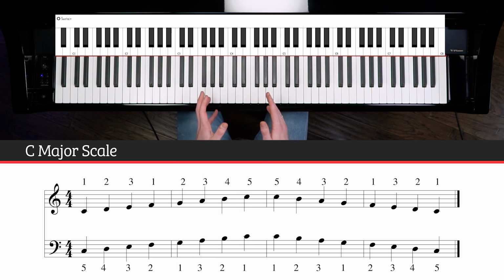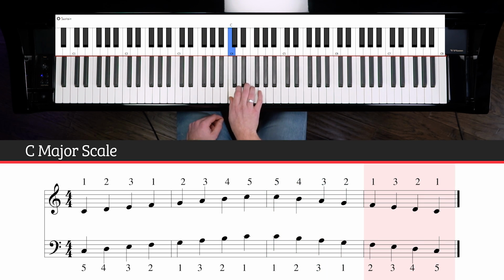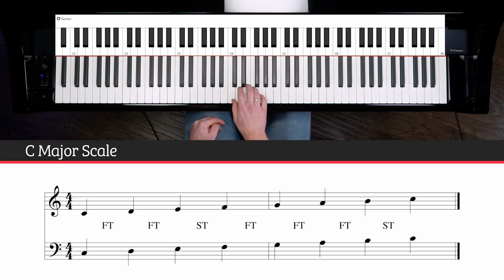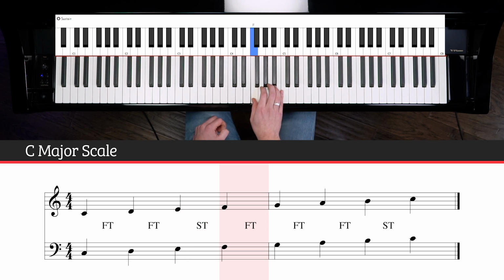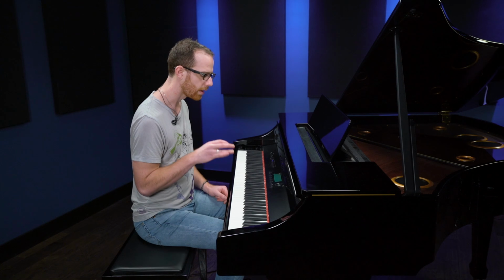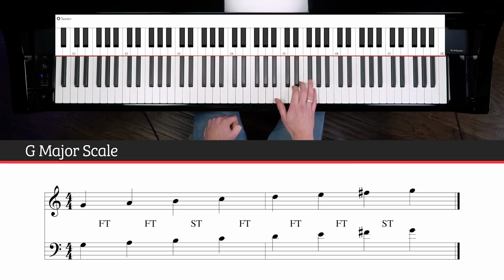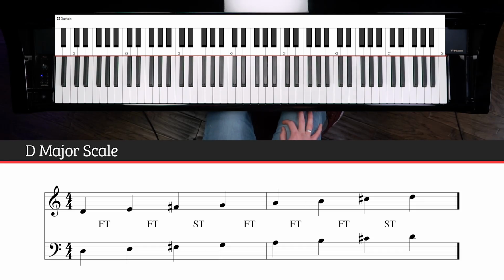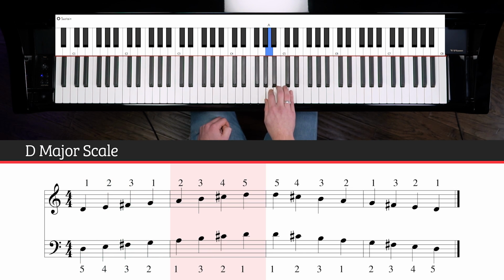Introduction To Piano Scales - Piano Lessons (Pianote)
Win a FREE Piano + 1 Year of Piano Lessons (Oct 22 - Nov 20)
Stay motivated with direct access to real teachers! Get personal support from our in-house team of teachers through personal feedback, live lessons, and Q&A sessions PLUS get access to NEW guest coaches where you’ll connect with world-class pianists and gain their best insights.

Scales are one of the most important things to learn as a new piano player. They are a great way to learn how to move around the keyboard! This lesson will teach you the basics of playing a major scale.